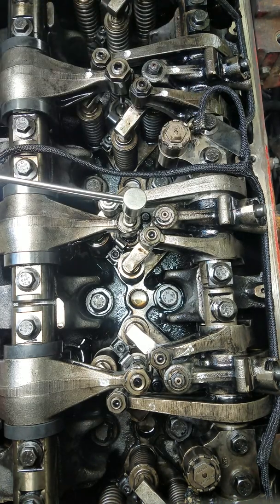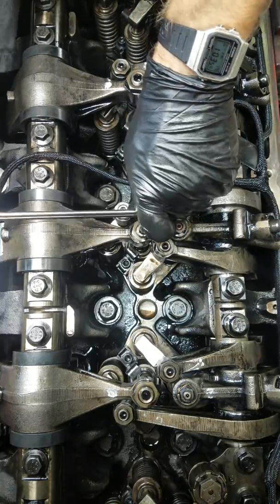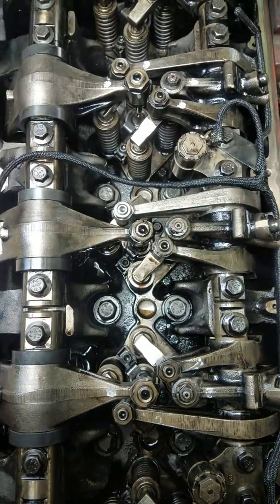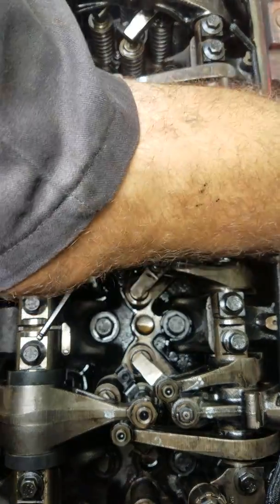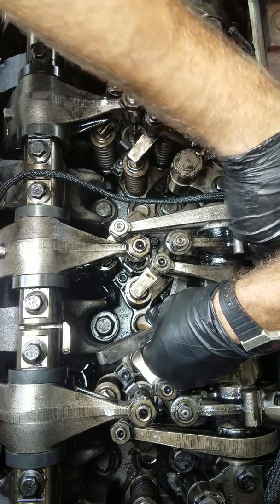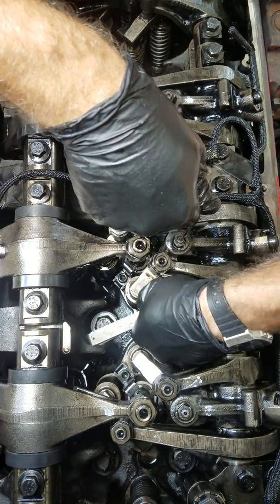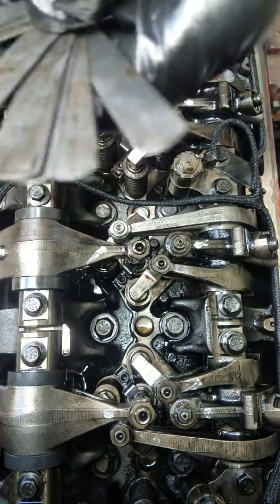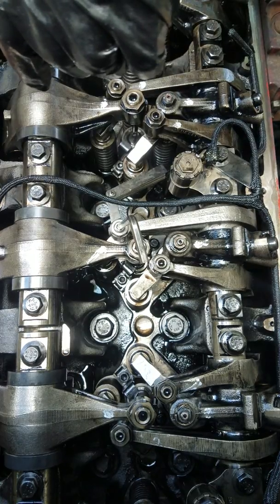Cummins isx overhead valve adjustment pt 2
I ran out of memory so the video cut short.  Here are the valve clearances on an isx 400-500.

Intake .014/ lock nut 33ft lbs
Exhaust .027/lock nut 33ft lbs
Injector 71 ft lbs/lock nut 55ft lbs/ loosen 3 times after marking and check the marks didn't move.
Jake brake .276 yes .276 not .0276. Lock nut 15ft lbs. Push the rocker back so it rests against the cam. Then check the clearance.   Double check with 1-800-cummins technical support.

Then order is
A 6
B 2
C 4
A 1
B 5
C 3

The rockers(intake, exhaust) that are loose and not being pushed are the ones that's ready for adjustment.